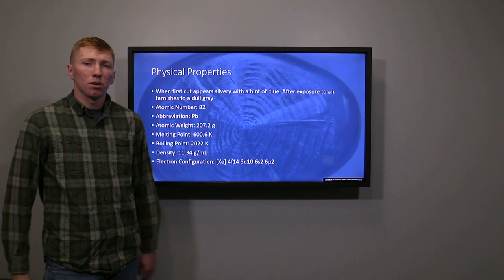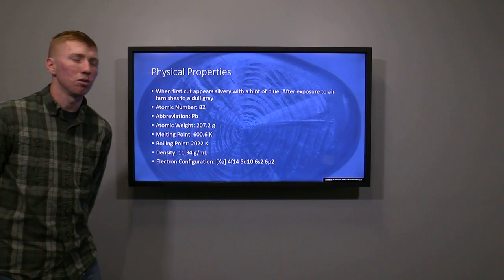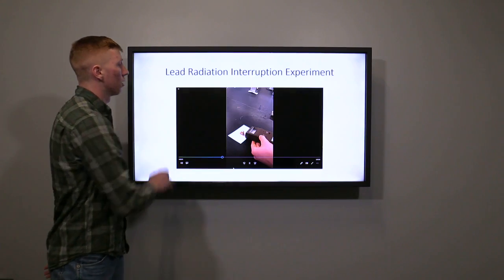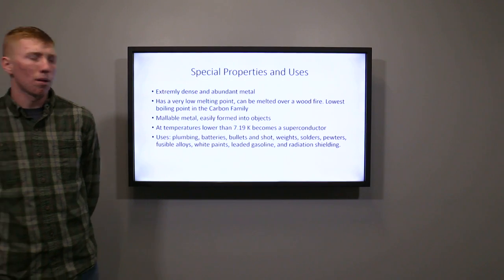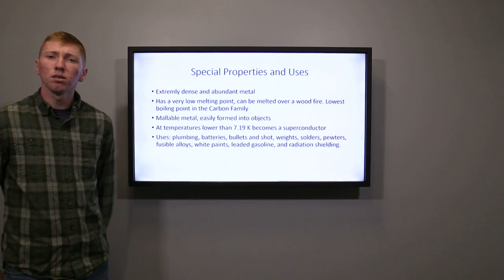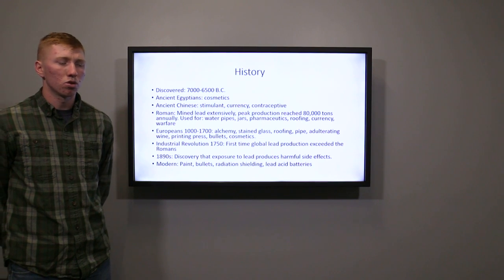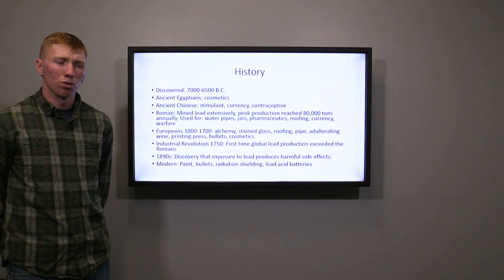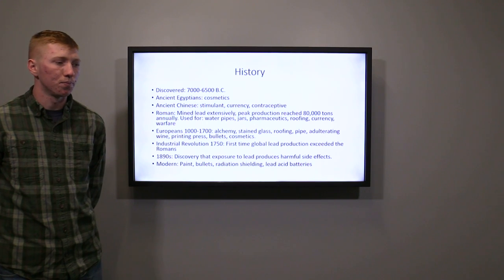General Chemistry Presentation: Lead